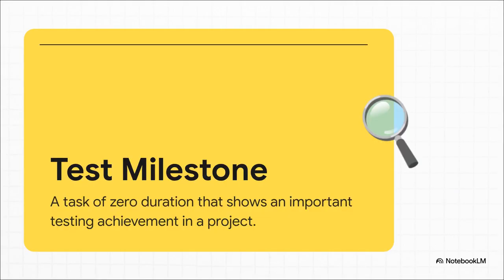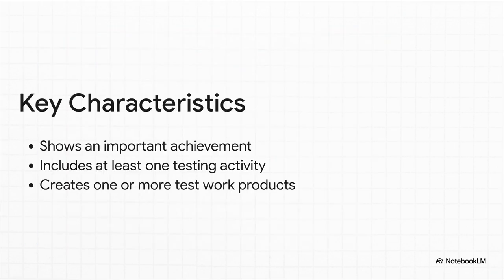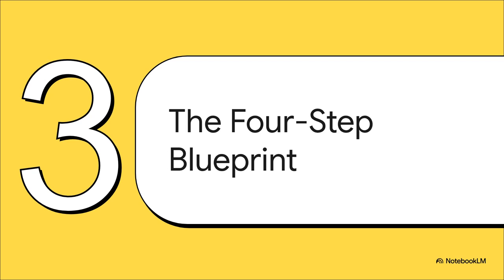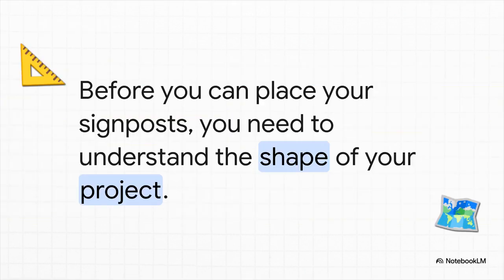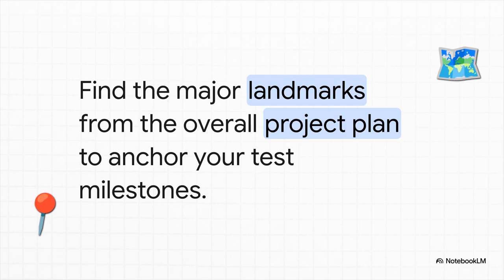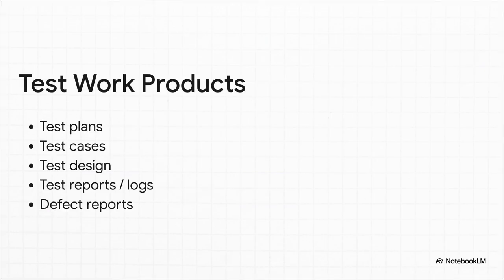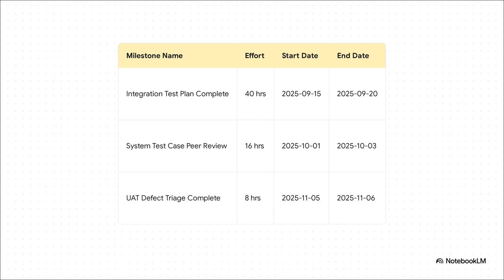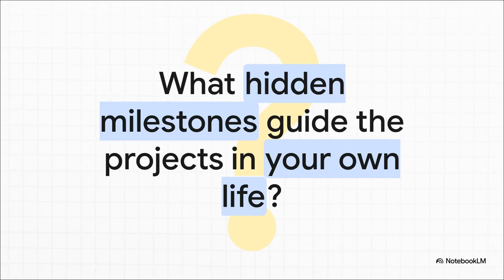[Testing] 19- Test Milestones